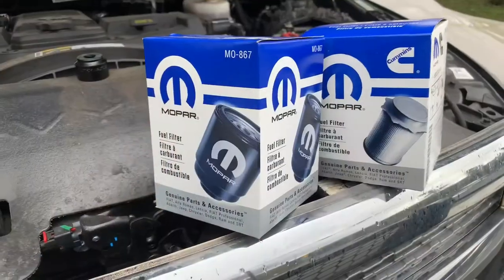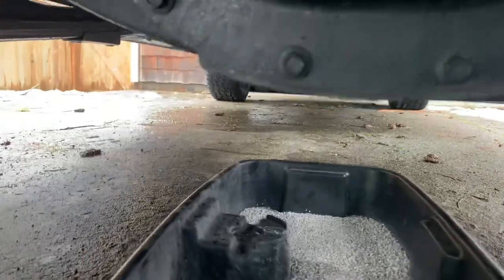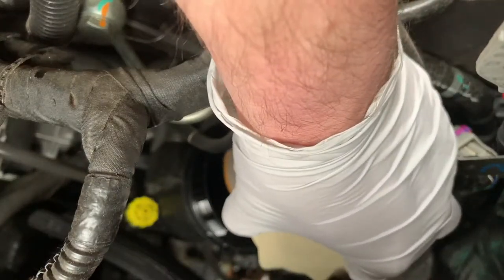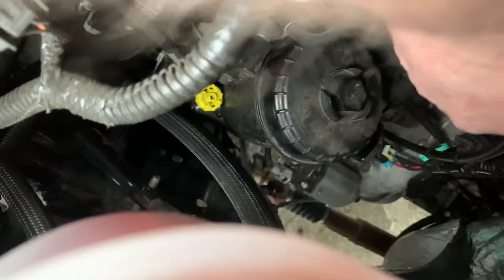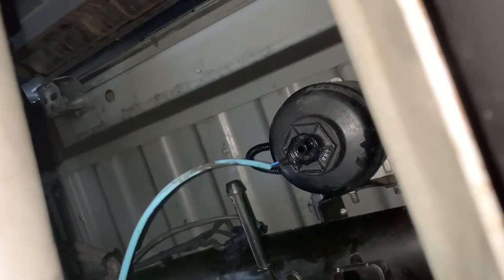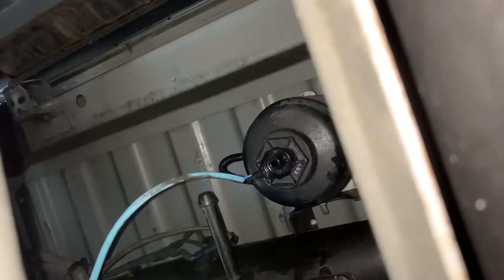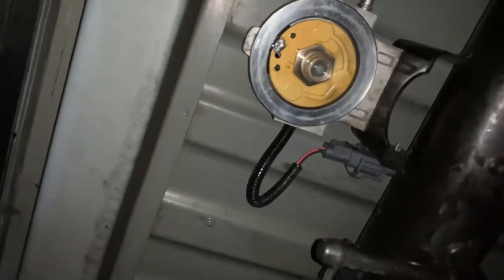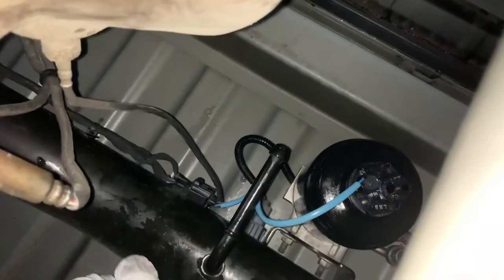2017 Ram 6.7 Cummins Fuel Filter change (2013+)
A “how to” video on changing out both fuel filters on a 2013+ 6.7 Cummins (2017).

Filters-
MO-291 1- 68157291AA    (FRONT FILTER)
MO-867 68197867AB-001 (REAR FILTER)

Tools Needed -
Drive Ratchet
16"-18” extension
Flex socket
29mm socket
Philips screw driver
Swivel oil filter wrench
Vise
Crescent wrench/Slip joint pliers

Recommended items-
Drip pan
Floor-Dry Oil Absorbent
Rubber hose for drainage
Creeper
Shop towels
Small flathead screw driver